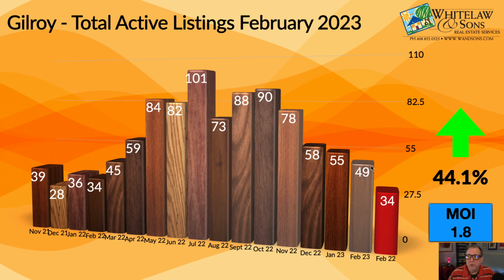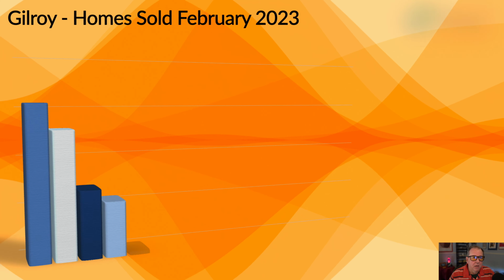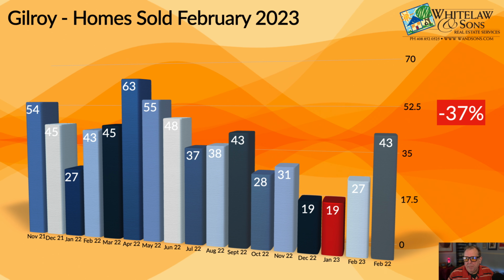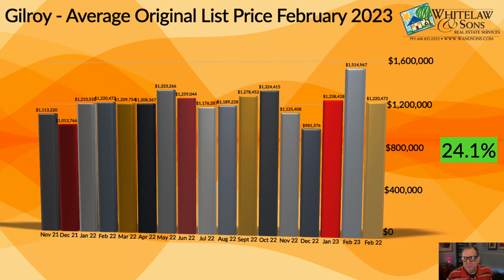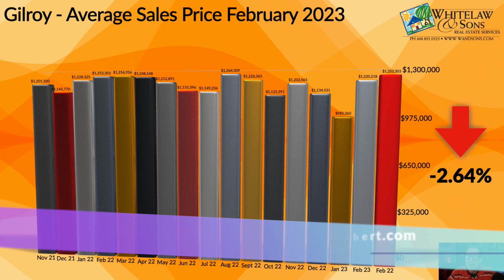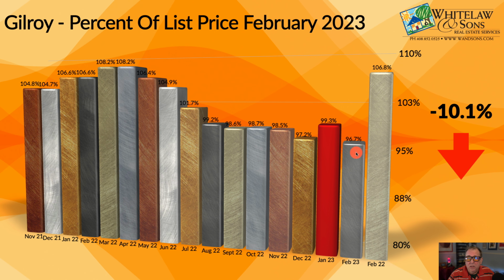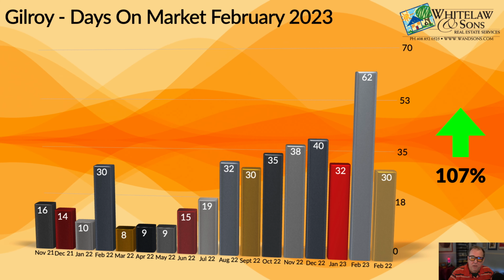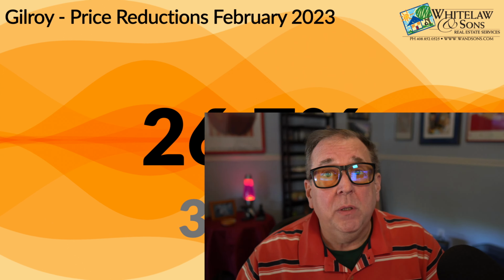Gilroy Real Estate Market - February 2023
Time again to visit the Gilroy real estate market and see what went down in February 2023!

🏡 💵 Get Your FREE Home Value Estimate!

📚 A case study in how I get better results than other real estate agents or brokerages
My goal is to share my insights and opinions relating to real estate so that you can make the best possible decisions in achieving your real estate dreams. If you are interested in buying, selling or investing anywhere in Silicon Valley, Morgan Hill, San Martin or Gilroy - I would love an opportunity to discuss with you what I can do to help you get the best outcome possible!